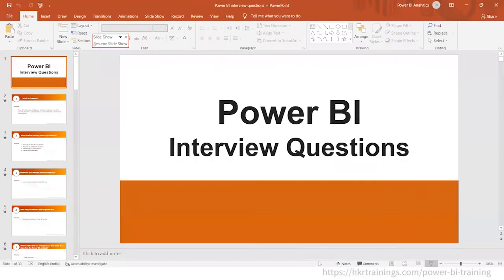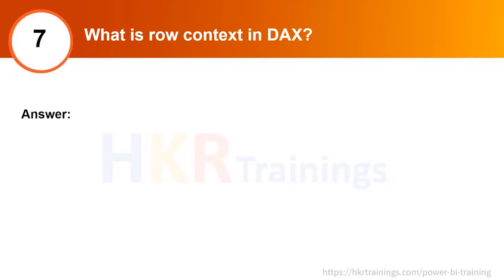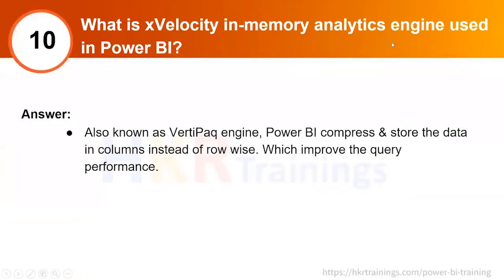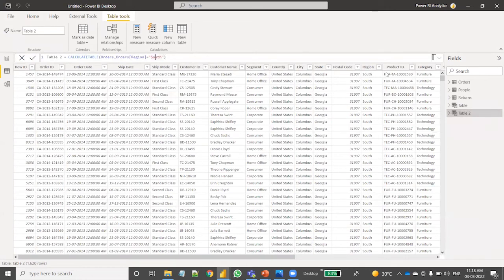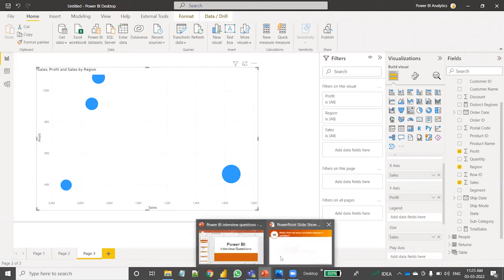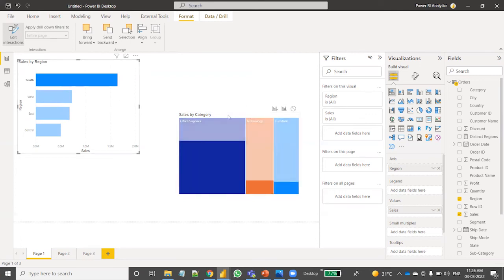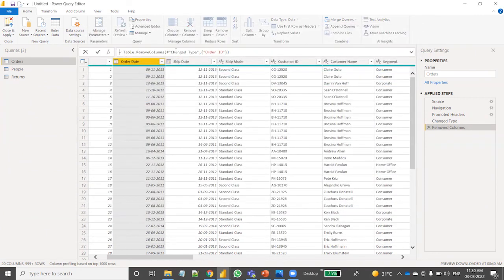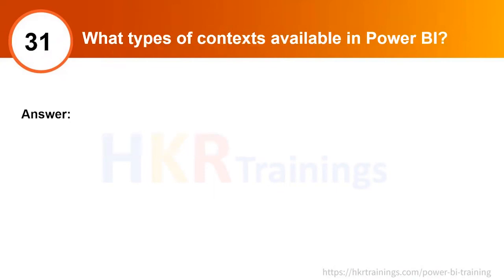Power BI Interview Questions and Answers |Top 30 Power BI Interview Questions | PowerBI-HKRTrainings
Ace your Power BI interview with this in-depth guide to top Power BI interview questions and answers! From basic concepts like data modeling, DAX, and Power Query to more advanced topics such as Power BI Service, Power BI Desktop, and integration with other tools, this video will help you understand key areas of Power BI. Learn how to handle real-world scenarios and demonstrate your skills in creating interactive dashboards and reports. Perfect for candidates looking to showcase their Power BI expertise and land a job! 🚀

Are you looking for Interview Questions in Power BI Interview Questions

00:00 HKR Trainings
00:18 Power BI interview questions
00:32 Power BI
01:29 Building blocks of power bi
02:29 Reshape data in power bi
04:17 How can refresh data in Power BI
05:24 Slicer in a report on the power bi desktop
05:46 Relationship work in tabular model?
06:38 Row context in DAX
07:26 Filter context in DAX
08:23 CALCULATE function iN DAX
10:03 XVelocity in memory analytics engine used in power bi
11:35  Query folding in power Query
12:43 common table function for grouping data in DAX
14:13 Unique calculate about the table functions
16:02 Difference between Distinct() and values () in DAX
18:03 Query folding in power query
18:37 Correlation between 2 variables?
20:33 Created multiple active relationship in Power BI
21:30 Difference between filter and slicer
22:32 Default interactivity in PBI Desktop
23:39 Term Incremental refresh?
24:17 Connectivity modes in Power BI
25:04 Common table function for grouping data?
25:29 DAX for dynamic security
26:06 Power BI Q&A?
26:46 "M language"
27:42 Different types Power BI Licenses
28:08 Number of time we can schedule a power bi report refresh
28:42 Dataflow
29:12 Selection pane in Power BI
30:24 TOP N not accessible for the page and report level filter?
32:13 Types of context available in Power BI?

🗝️ Key Features

👉  Flexible Timings.
👉  Customize Course.
👉  24/7 Support.
👉  Achieve Certification.